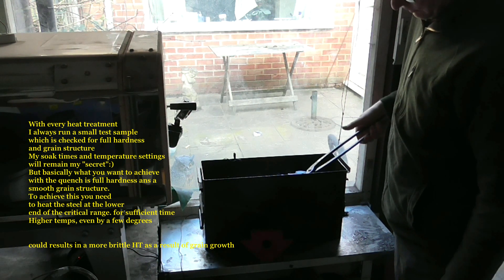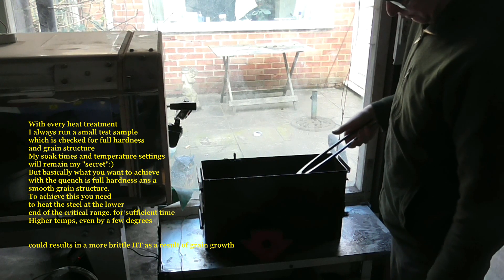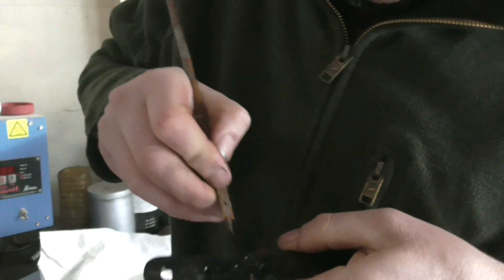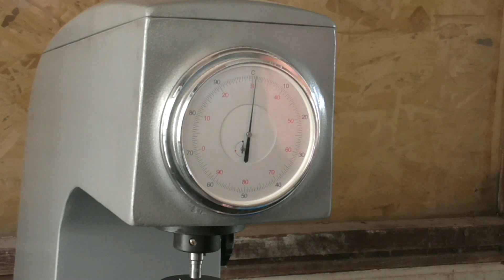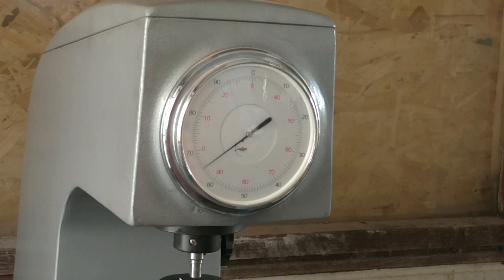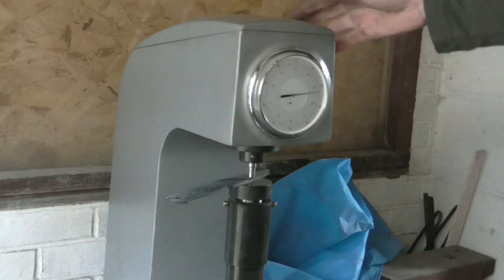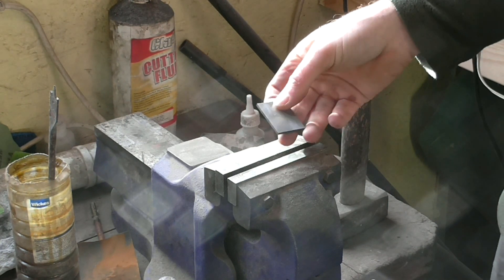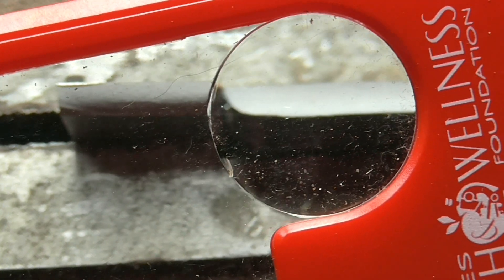Heat Treatment hints and tips